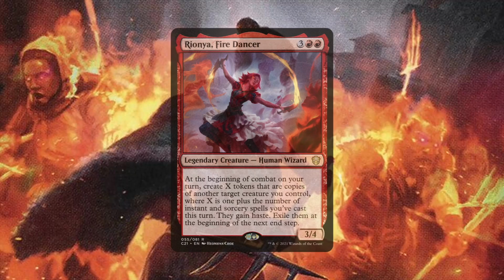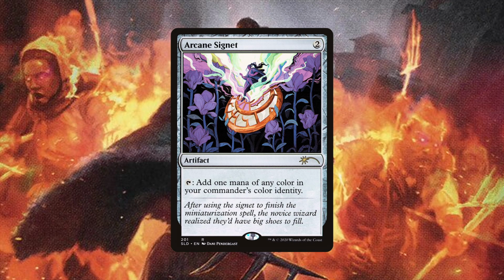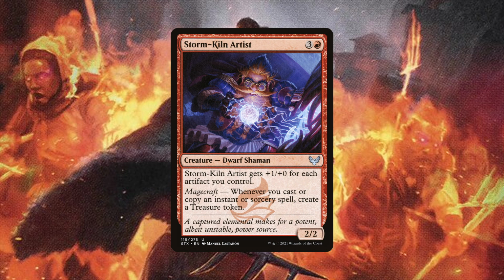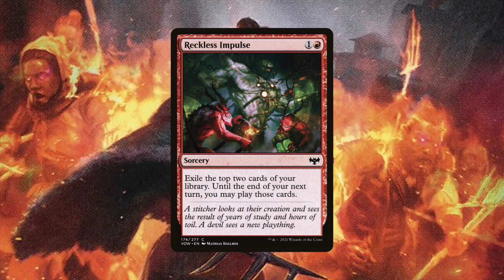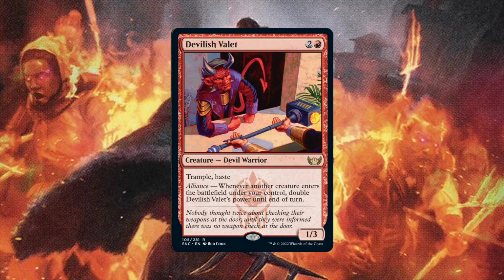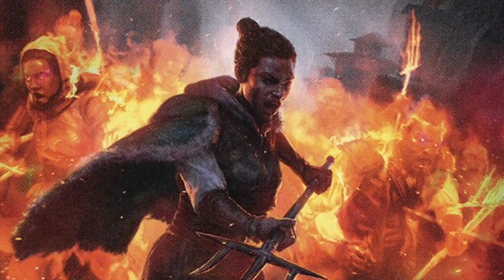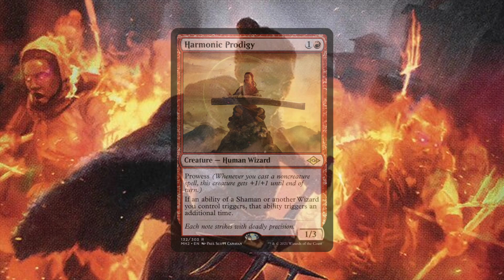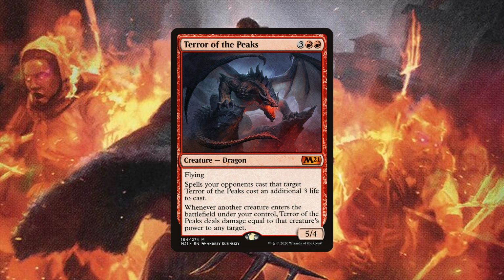Clones | Combat | Storm | Rionya, Fire Dancer (Commander/EDH Deck Tech)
In this deck tech we discuss strategy and card choices for a clone storm deck lead by Rionya, Fire Dancer.